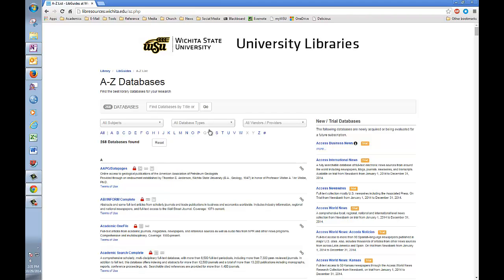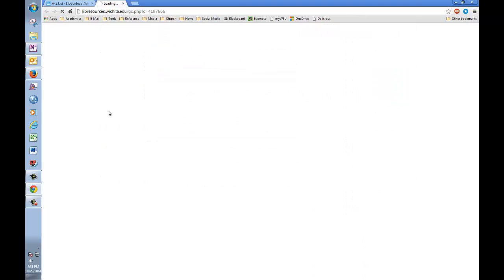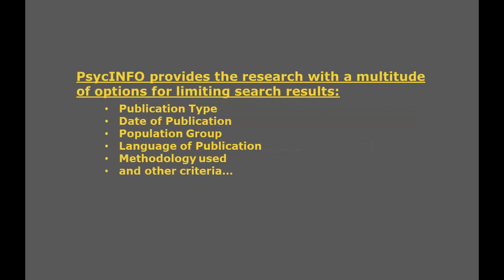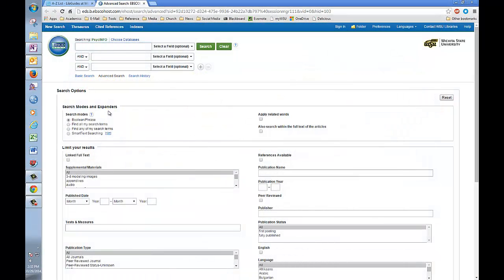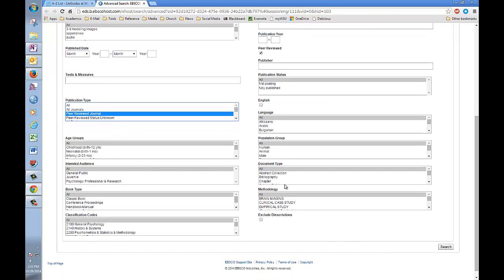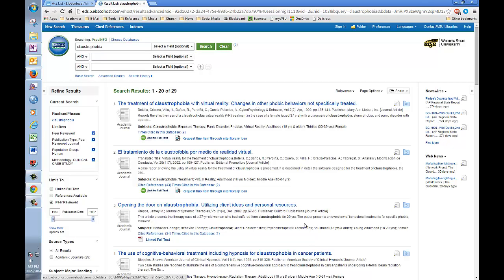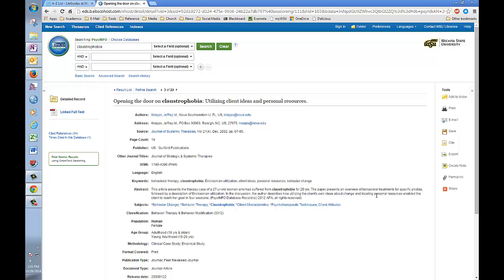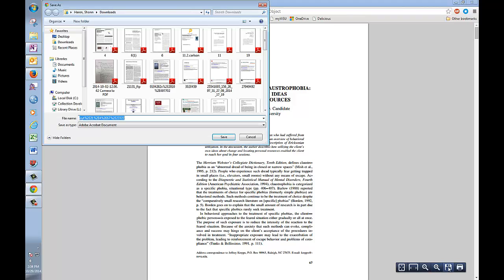Finding Articles Using PsycINFO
This tutorial demonstrates how to access and find articles, test results, case studies and more using the PsycINFO database.